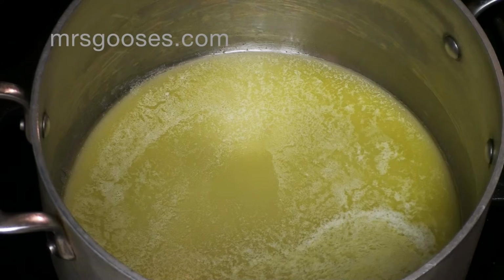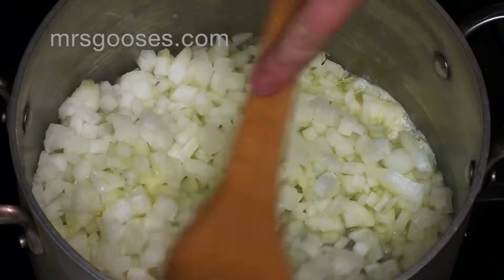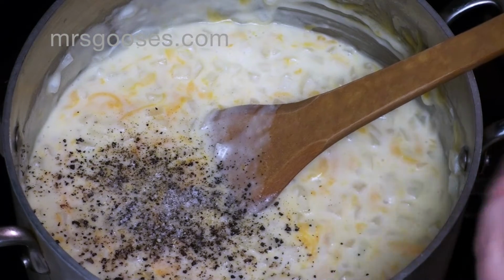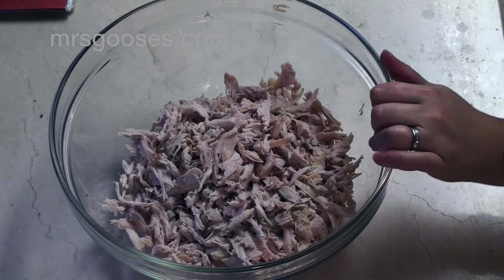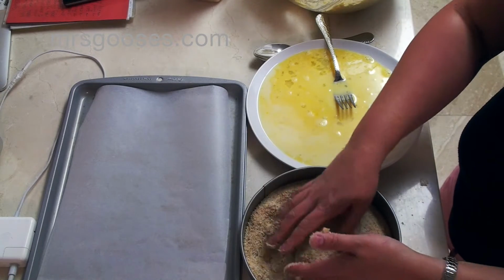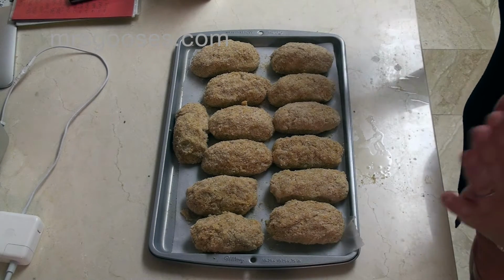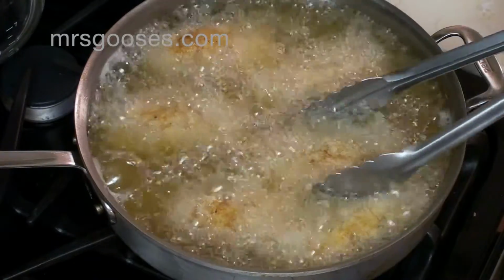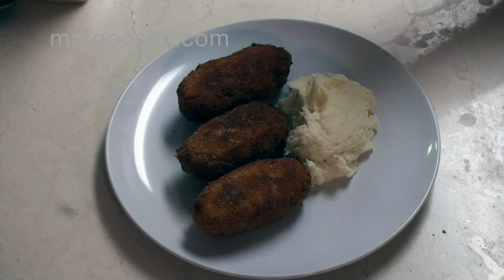My Mom's Turkey Croquette Recipe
These are the turkey croquettes my Mom always made after we had a turkey dinner. They are cheese, onion, sage, and turkey all rolled into a golden fried croquette. Yum!

Ingredients:

4 cups shredded leftover turkey
1 stick (8 tbsp) butter
1 medium onion, diced
4 tbsp flour
2 cups milk
12 oz cheddar cheese, grated
salt, pepper, sage to taste
dried breadcrumbs and eggs for coating

- melt butter in saucepan
- add onions and saute until translucent
- add flour and cook for 1 min.
- gradually add in milk, stirring constantly
- add cheese and allow mixture to thicken, stirring to prevent sticking on the bottom
- add salt, pepper, and sage to taste
- remove from heat and stir in turkey
- chill until set enough to form a croquette
- shape turkey mixture into desired size croquettes
- roll in breadcrumbs, then egg, then back in breadcrumbs
- fry in oil until golden brown, turning once if necessary
- remove from oil and drain on paper towel